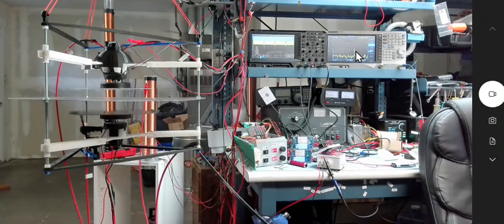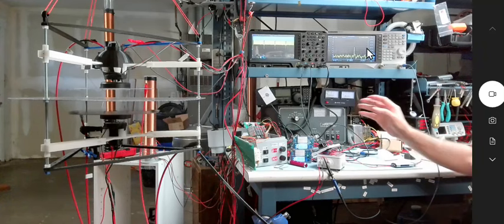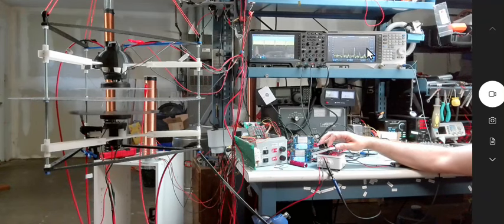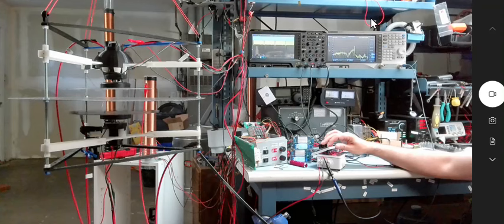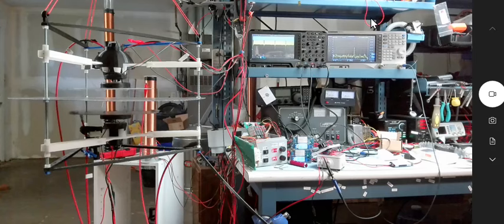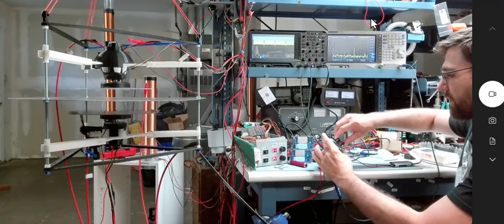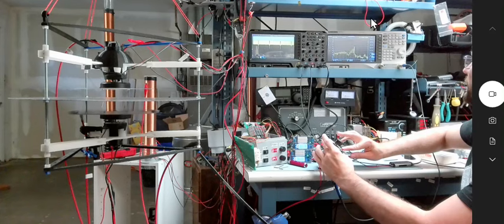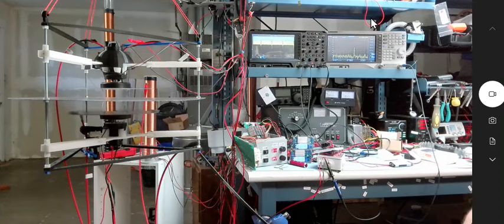Graviflyer Testing: Ultrasound power transfer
The Tesla coil has a resonance spike at about 630kHz when measured at the ultrasound output. The Ultrasound frequency can be set so that the TC spike either drops 8dBm or increases up to 14dBm, dependent upon whether the US is set to constructively or destructively interfere with the TC signal.